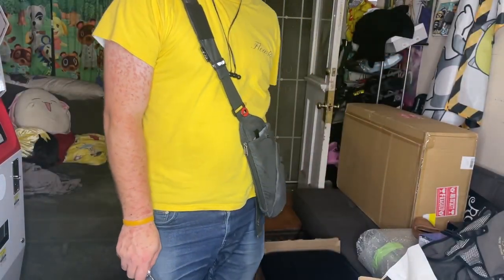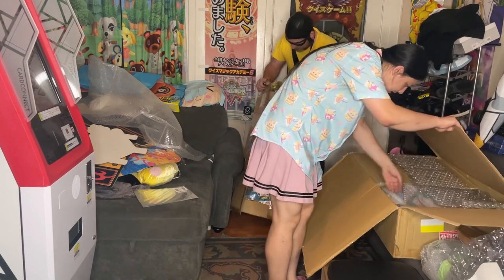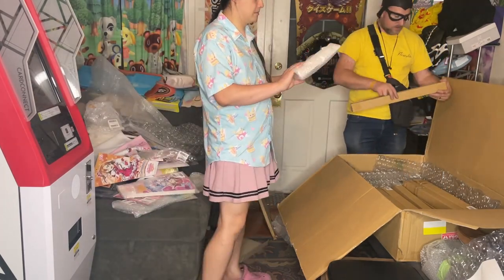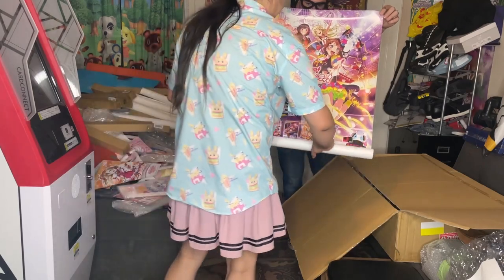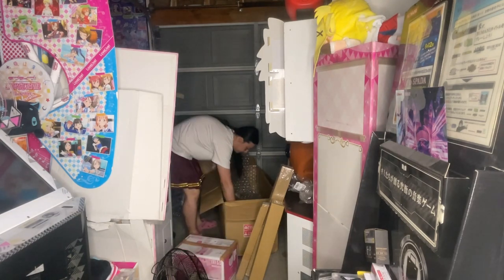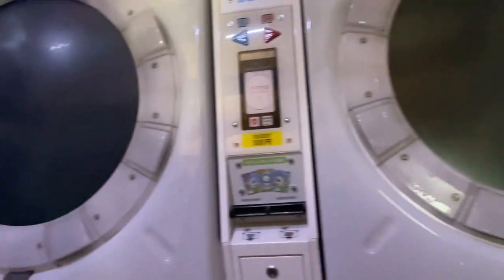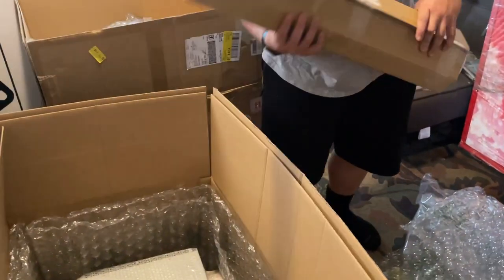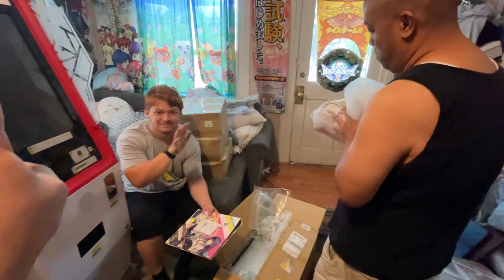Japan import box opening #57: TONS of artwork for the Game Center!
Couple standees, banners, and POPs that I don't have yet, good spot in the Game Center for those!  Some figurines, posters, and other things for decorating the Game Center too.  SUPER loaded this time with it!  Besides that, some card binders for a few games, a restock of ALLS, new exA game, card stock, some small things.  Looking forward to getting the Game Center even more outrageously decorated out!